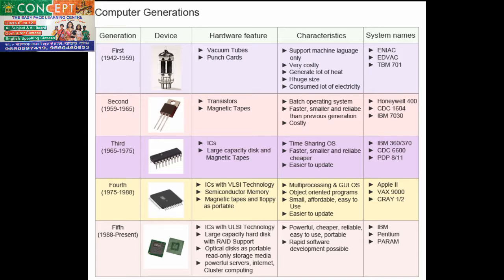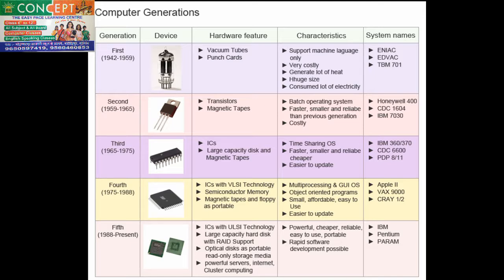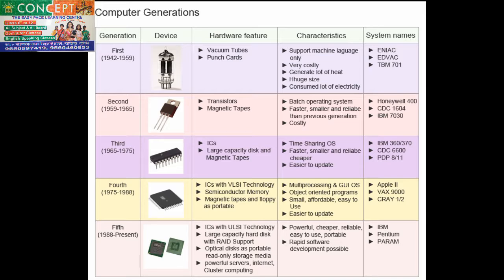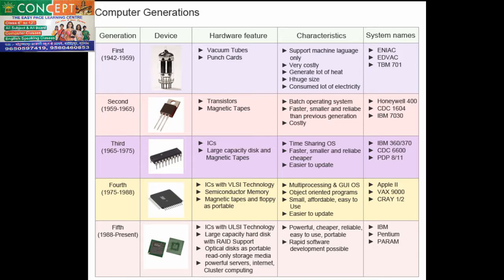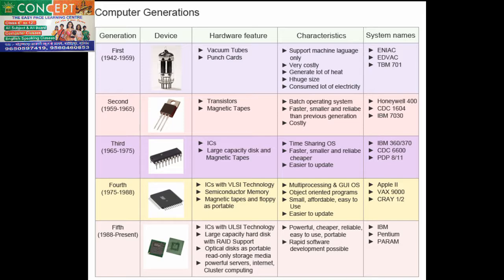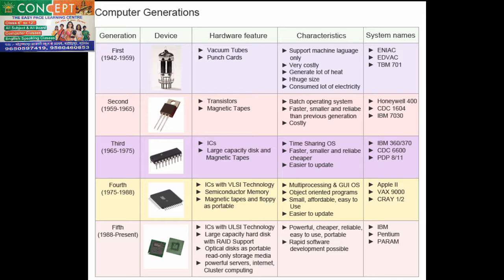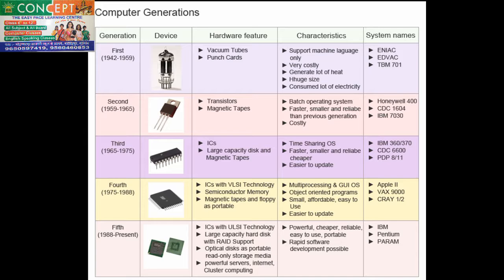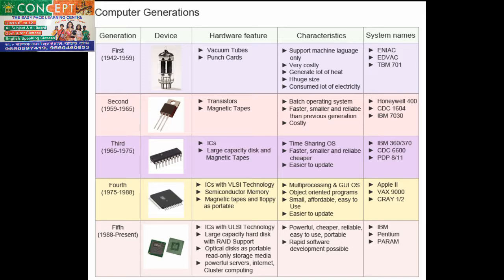Generation of computer in hindi and english by CONCEPT THE EASY PACE LEARNING CENTER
Generation of computer in hindi and english

First generation 1942 to 1959
 hardware feature
Vaccum tubes
 Punch cars
Characteristics
support machine language only
very costly
generate lot of heat
Hug size
consumed lot of electricity
System names
ENIAC
EDVAC
TBM 701

second generation 1959 to 1965
Hardware feature
Transistors
Magnetic tapes
Characteristics
batch operating system
faster,smaller and reliabe than previous generation
costly
System names
Honeywell 400
CDC 1604
IBM 7030

third Generation 1965 to 1975
Hardware feature
ICs
large capacity disk and Magnetic tapes
Characteristics
time sharing OS
faster smaller and reliabe cheaper
Easier to update
system names
IBM 360
CDC 6600
PDP 8/11

fourth generation 1975 to 1988
hardware feature
ICs with VLSI Technology
semiconductor memory
magnetic tapes and floppy as portable
Characteristics
multiprocessing & GUI OS
object oriented programs
a small affordable easy to use
Easier to update
system names
Apple II
VAX 9000
CRAY 1/2

fifth generation 1988 to present
hardware feature
ICs with ULSI Technology
large capacity hard disk with RAID support
optical disks as portable read only storage media
powerful service Internet cluster computing
Characteristic
powerful cheaper Reliable easy to use portable
Rapid software development possible
system names
IBM
Pentium
PARAM
Concept gyan
CONCEPT GYAN